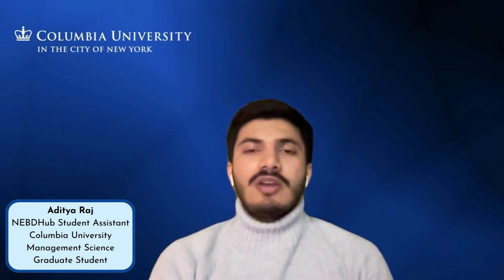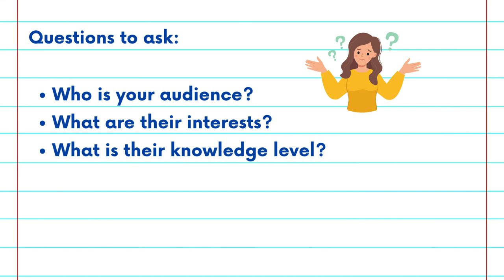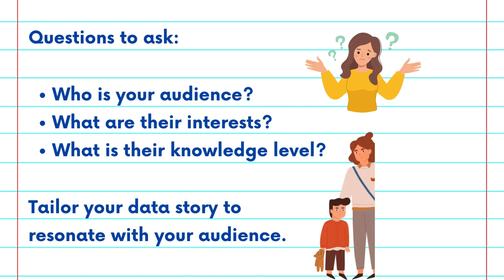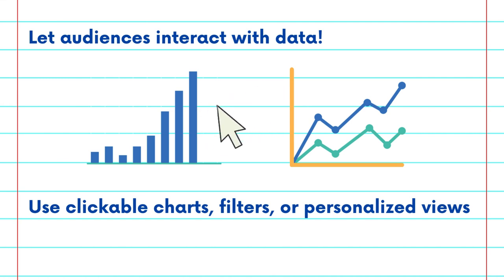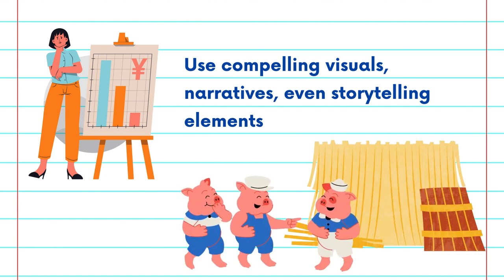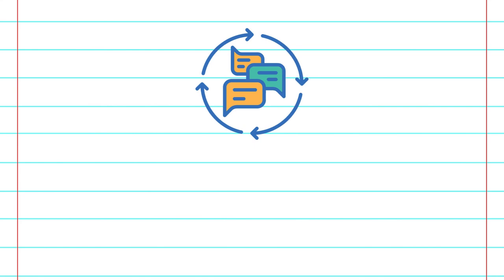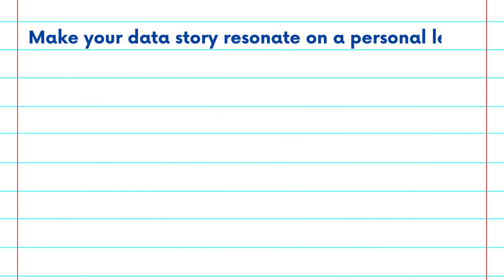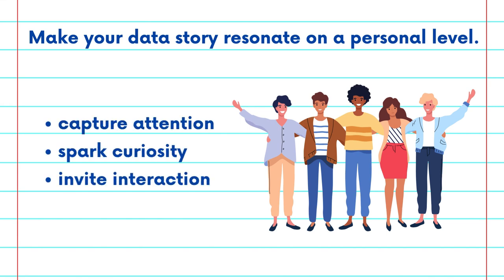Data Storytelling Flashcard #4: Audience Engagement